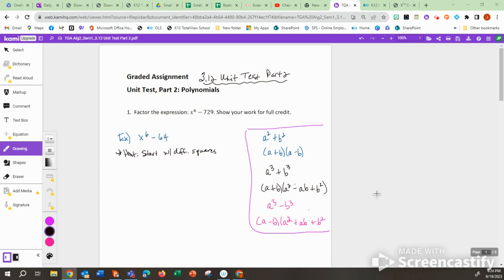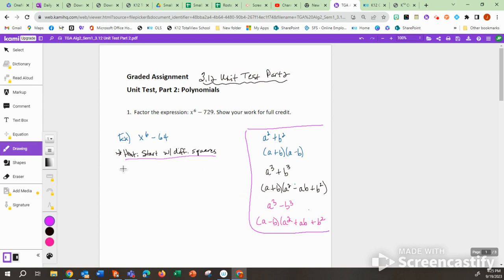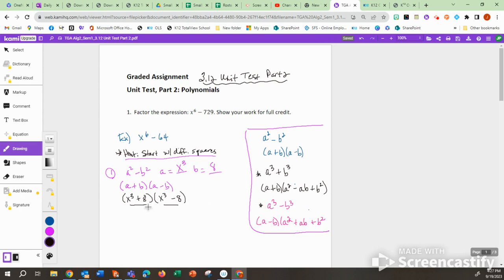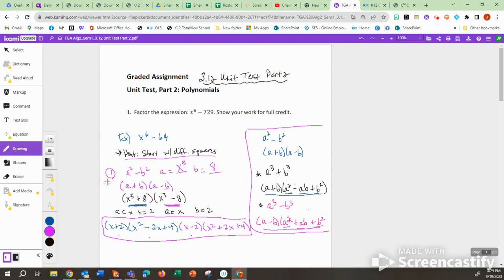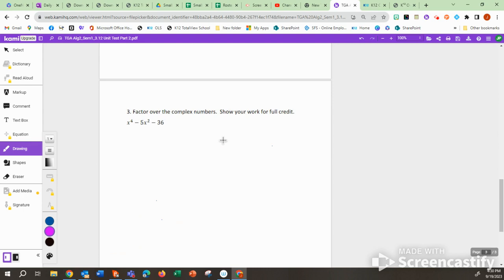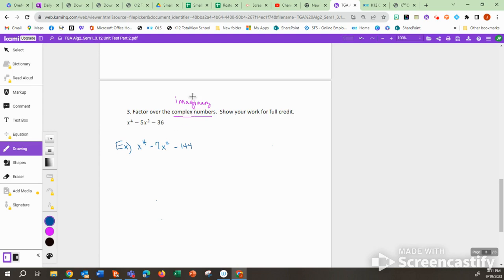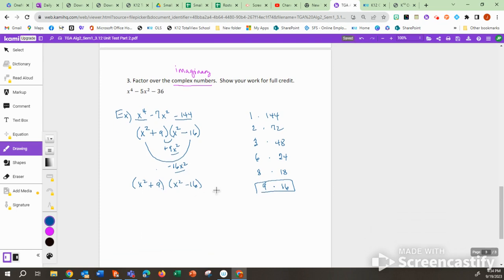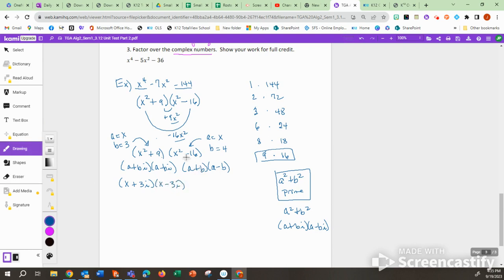3.12 Unit Test Part 2 help video